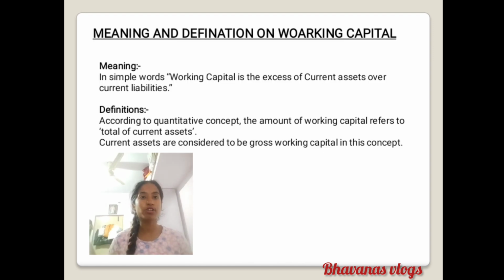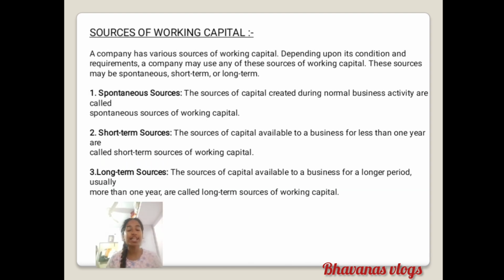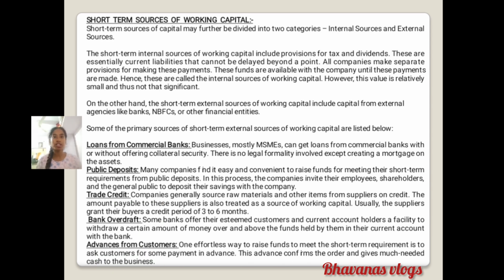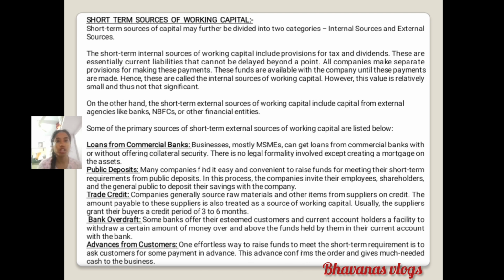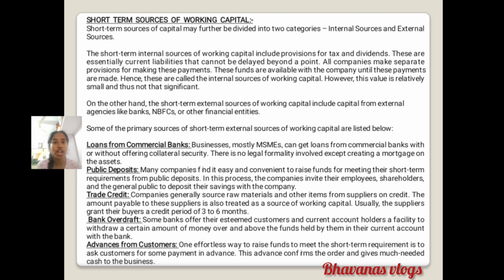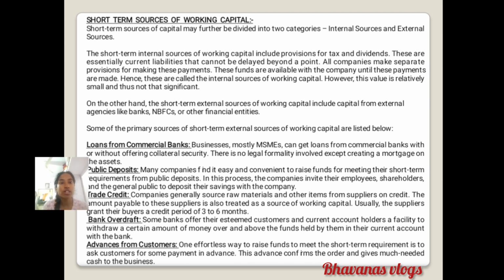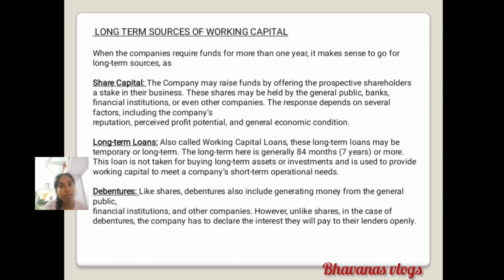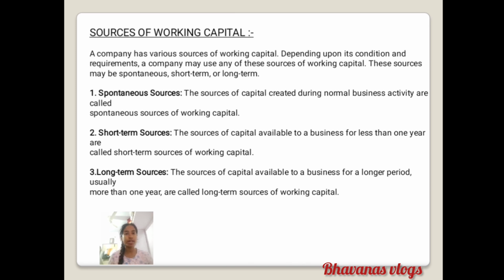Financial Management | sources of working capital | video assignment #22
Hello Everyone !
Video Assignment Vlog 22

Glad you found my YouTube channel . I am new to YouTube would like to show things around me . Also about some tips and tricks in fashion , lifestyle and cooking area .

In this video you can see how i did video assignment assigned by our Professor . I hope todays About Sources of working capital  was understood by all.